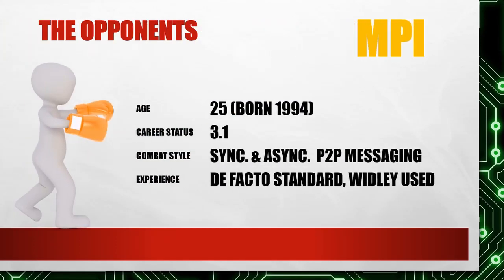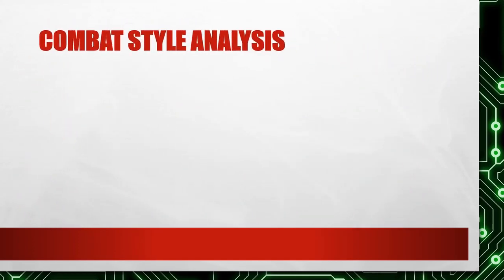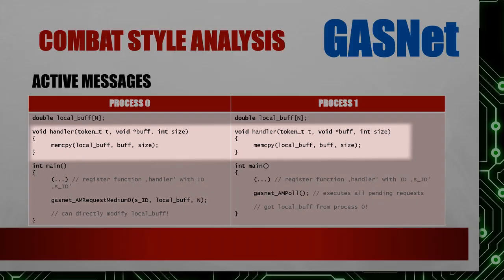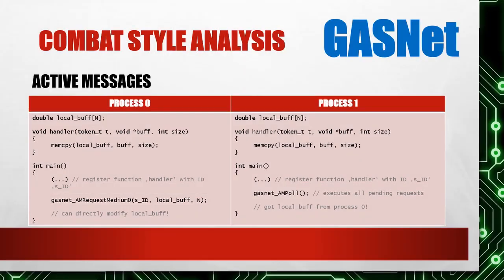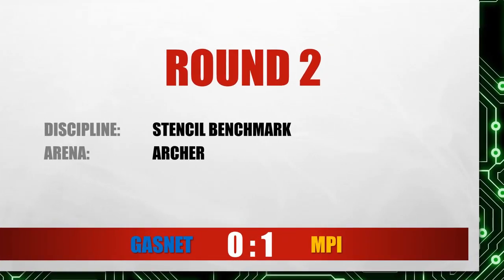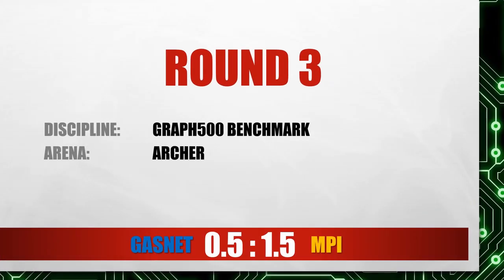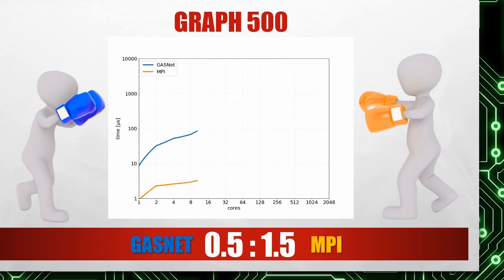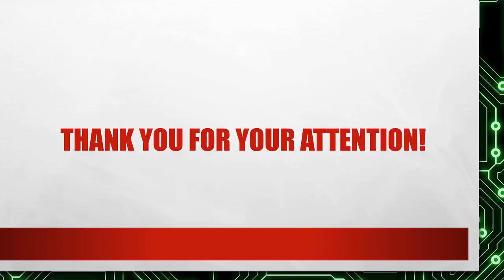1909 Benjamin Huth, MPI vs GASNET